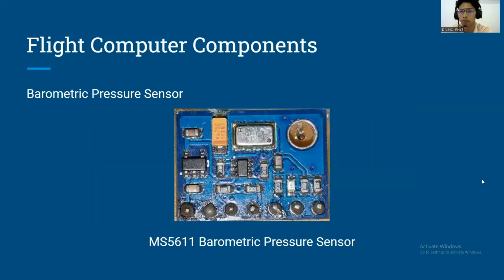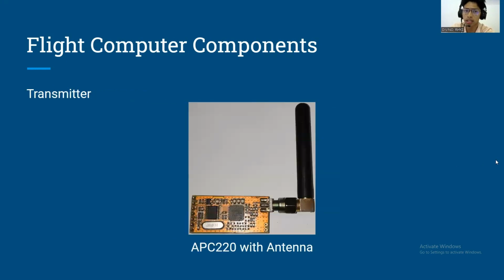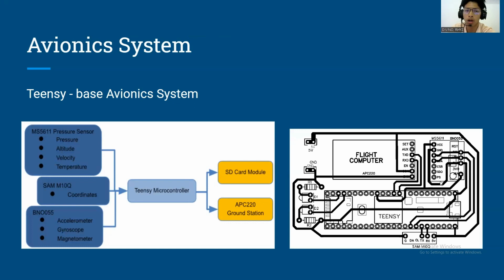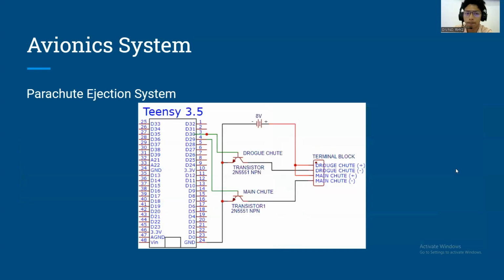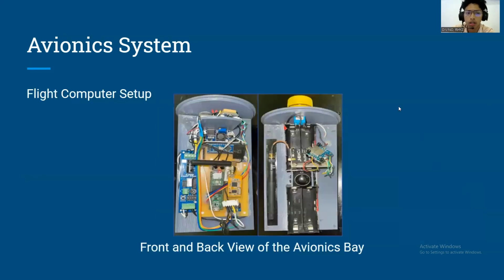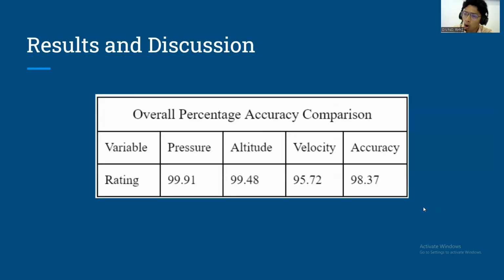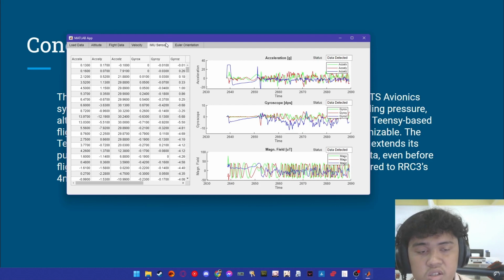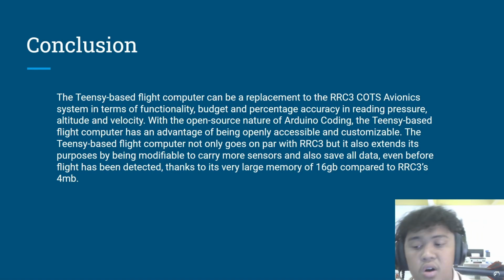Avionics Research Presentation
This is our Submission Video presenting our Research in the Avionics Section of PARC 2023.